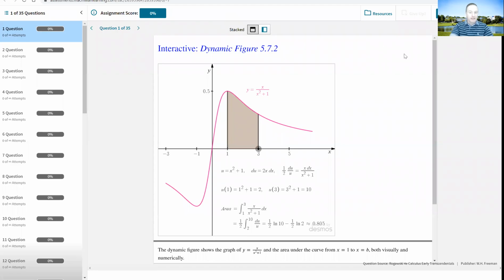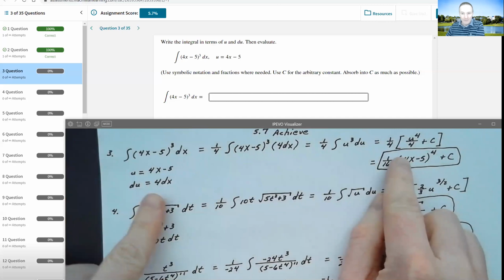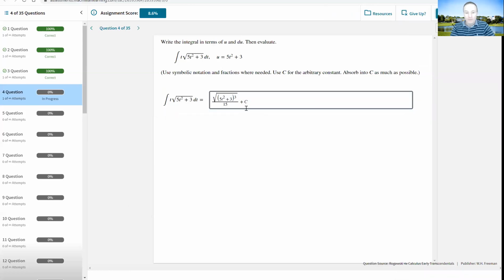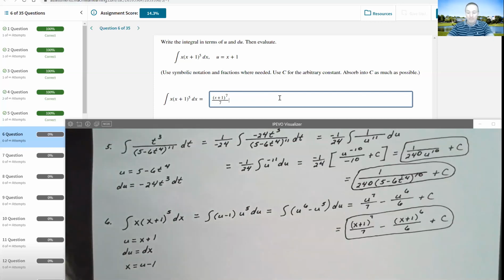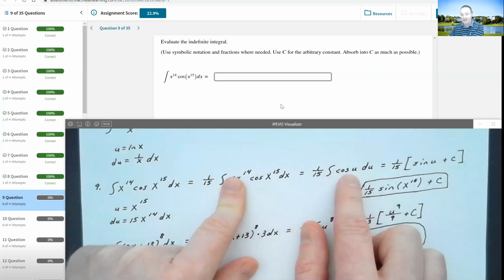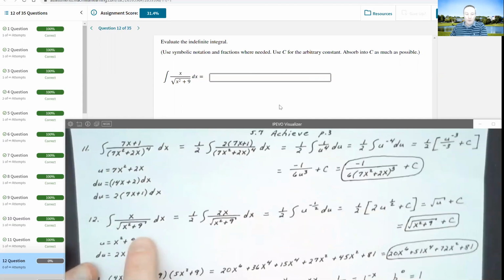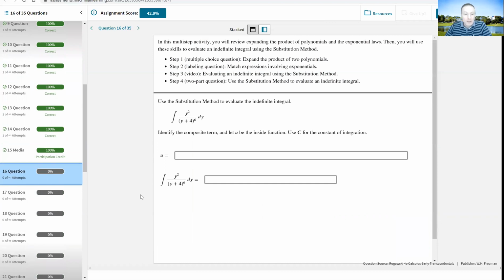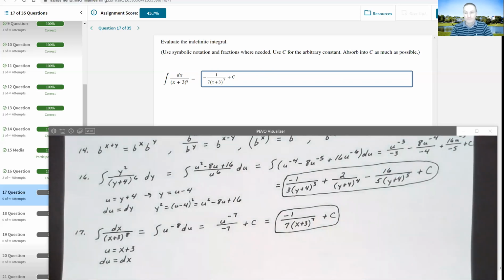5.7 Achieve 1-17